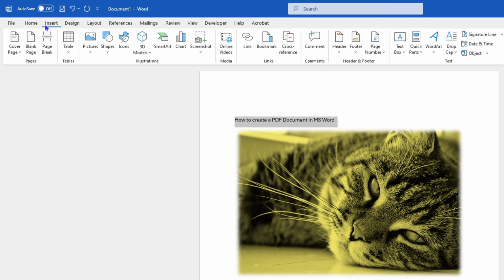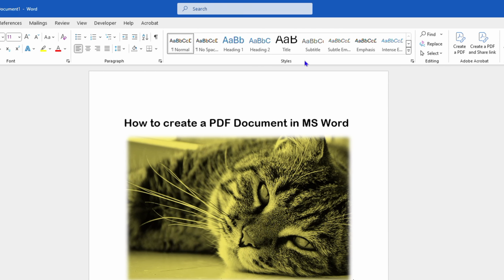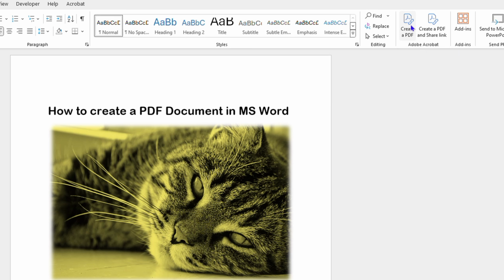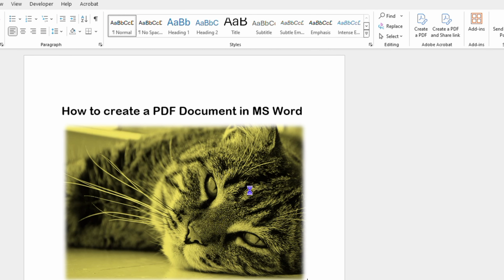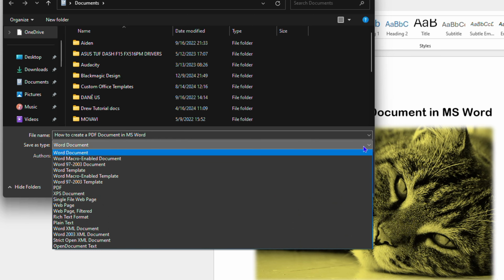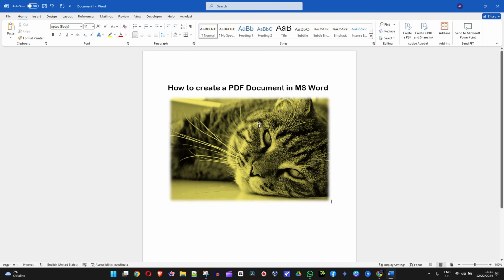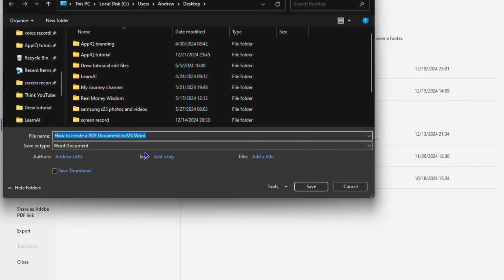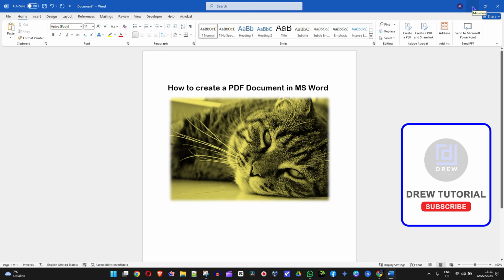Create a PDF Document in SECONDS with MS Word!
Learn how to create a PDF document in just 5 minutes using Microsoft Word! In this quick and easy tutorial, we'll show you the step-by-step process to convert your Word document into a professional-looking PDF file. Whether you're a student, teacher, or business professional, this skill is essential for sharing and preserving your documents. With our simple and concise instructions, you'll be able to create a PDF document in no time. So, let's get started and turn your Word document into a PDF in just 5 minutes!